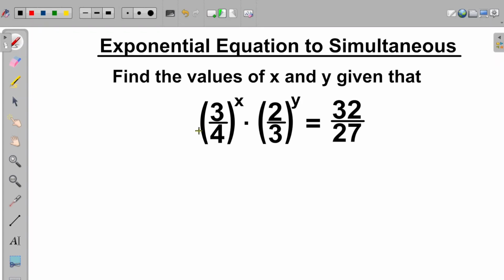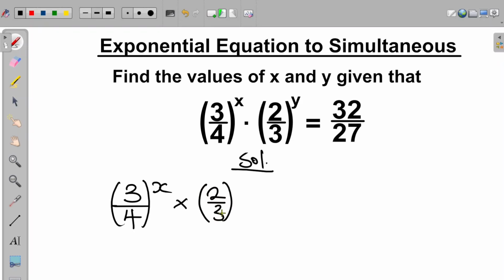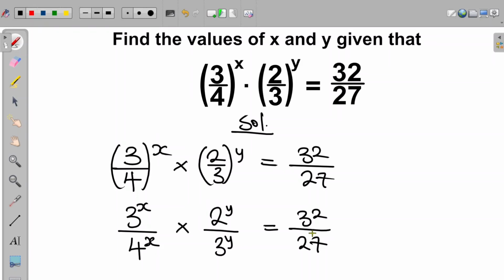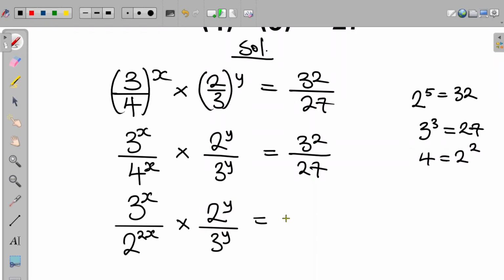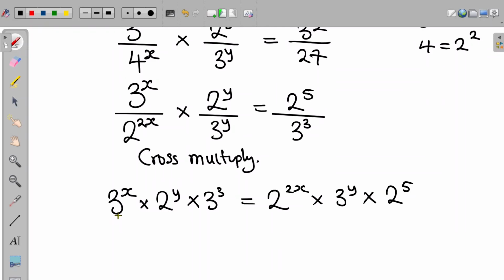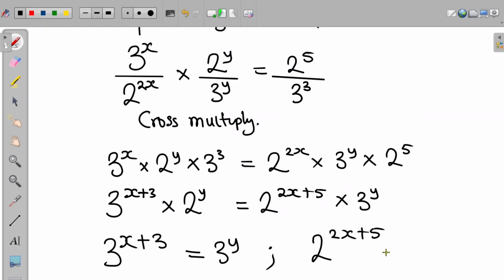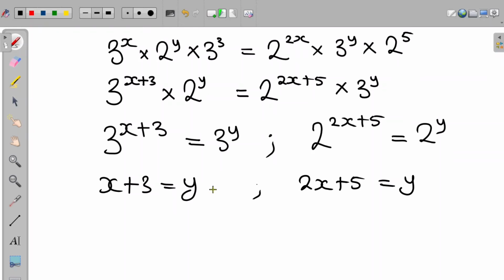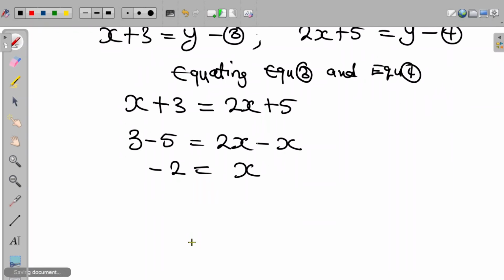Exponential Equation That Leads to Simultaneous Linear Equations | Math Olympiad Challenge Explained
This Math Olympiad question combines exponential equations and simultaneous linear equations — and we’ll solve it step by step! 💡
Learn how a seemingly complex exponential expression can simplify into a clean system of linear equations using substitution, logical reasoning, and algebraic patterns.

This video is perfect for students preparing for WAEC, GCE, NECO, IGCSE, or aiming to build Olympiad-level problem-solving confidence. You’ll understand how to break down exponential relationships, form equations, and solve them like a pro.

💬 Engage & Learn Together!
Try solving this Olympiad exponential question on your own before watching the full explanation — then compare your method with mine!
Which step challenged you most: simplifying exponents or forming the linear equations? Let’s discuss it below 👇

🌟 About Radiant Minds Academy:
At Radiant Minds Academy, we make Mathematics simple, visual, and exam-ready. Our goal is to help learners build mastery in Algebra, Indices, Logarithms, Equations, and Olympiad Problem Solving.